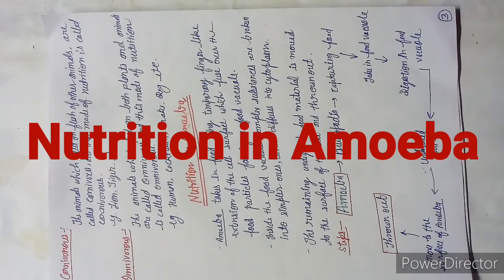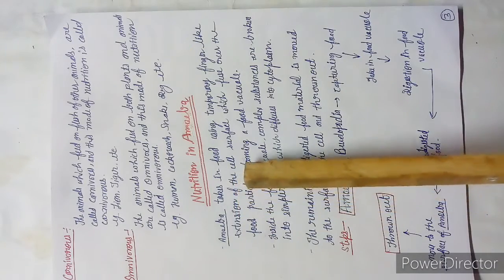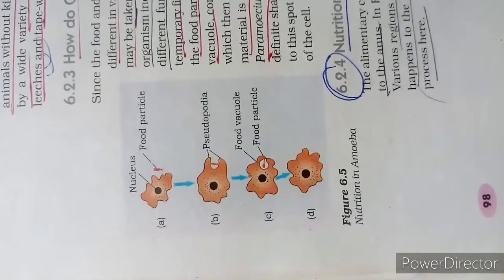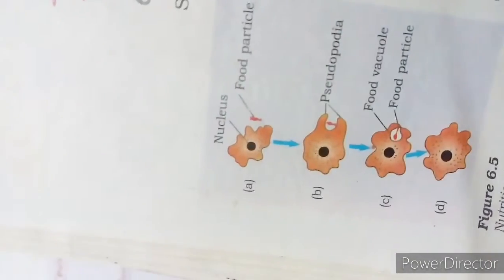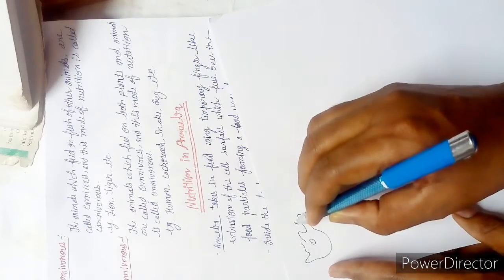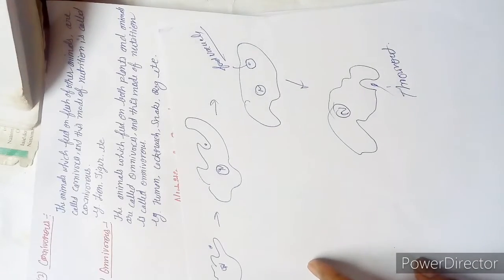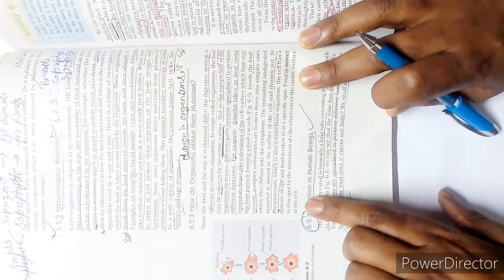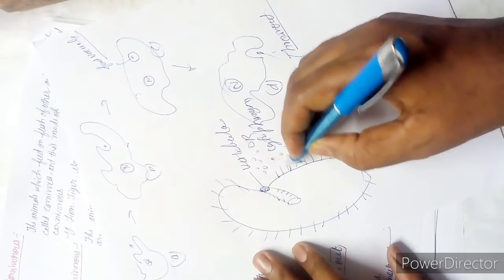NCERT, Biology,CL-10th,Ch-1,Life process, Topic-Nutrition in Amoeba